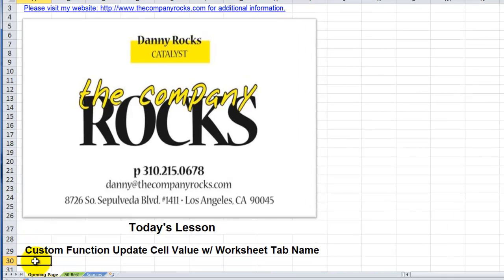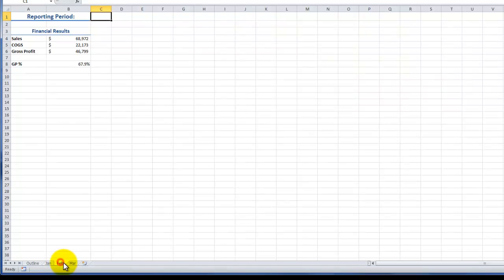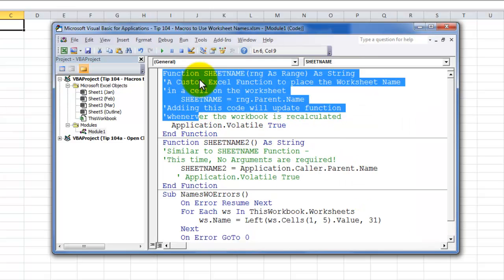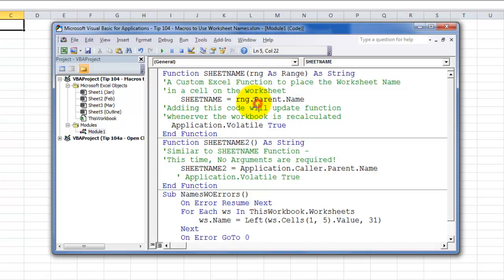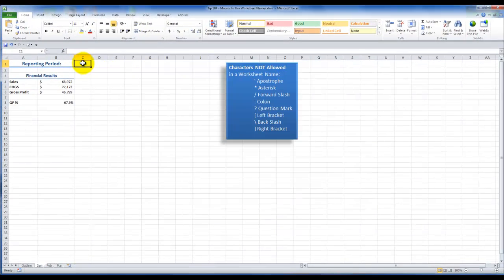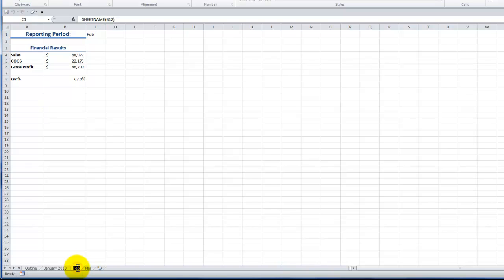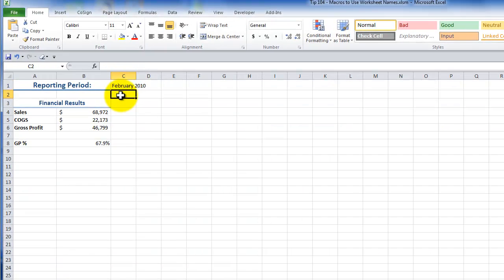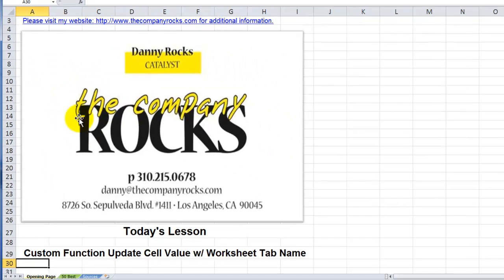Write a Custom Function to Link a Cell to the Worksheet Name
This is Part 1 of a 2 Part Series. Many viewers have asked me to show them how to create a link between a Cell and the Worksheet Tab Name. They want the cell value to update when the name of the Worksheet Changes.

I am going to do this by writing a Custom Function in the Visual Basic Editor. Relax, this is really quite easy to do!

If you are new to Macros, Custom Functions and VBA (Visual Basic for Applications) you will appreciate this lesson because I walk you slowly and step-by-step through the process. I include lots of close-up screen shots so you will be able to write down the code if you wish.

In Part 2 - a separate video - I demonstrate the reverse: Updating a Worksheet Tab Name based upon the value in a cell on an Excel worksheet.

I invite you to visit my online shopping - to view all of my videos and to sample the many resources that I offer.